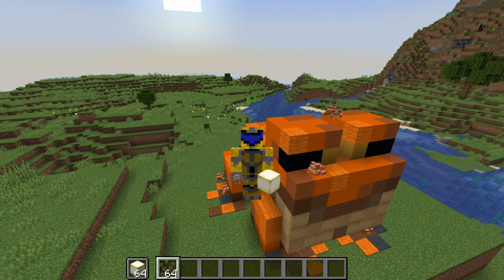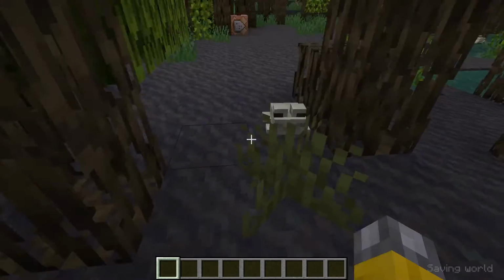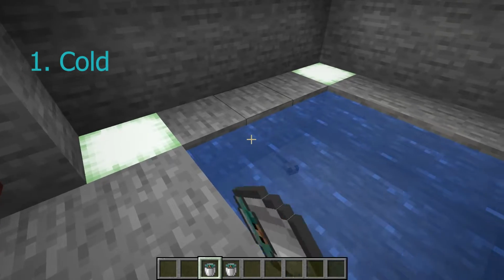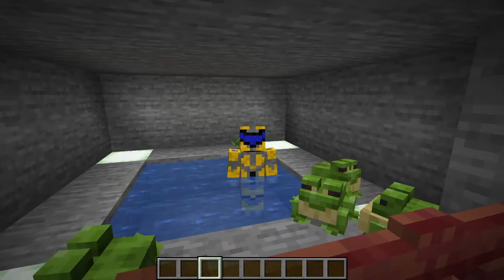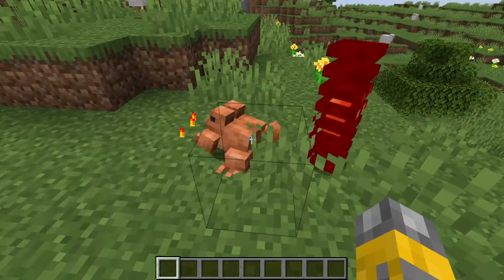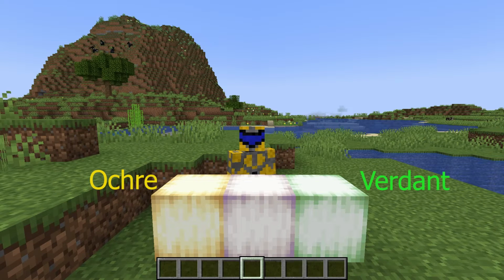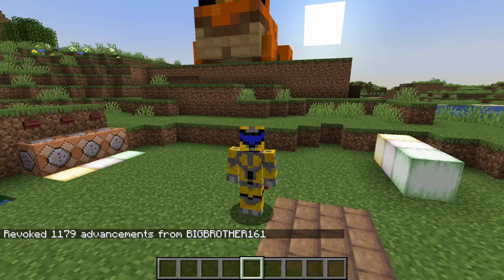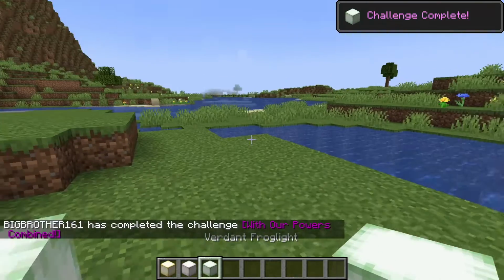Frogs, tadpoles and froglight in 1.19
A short video on a interesting relatively new mob; the frog.